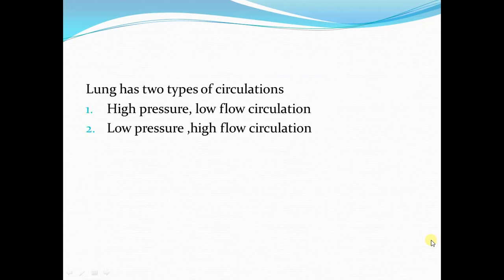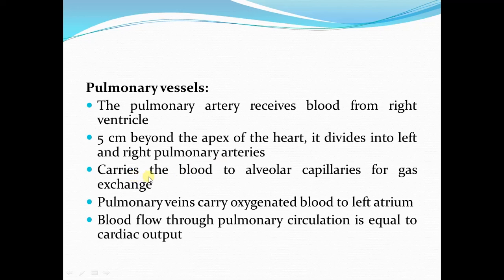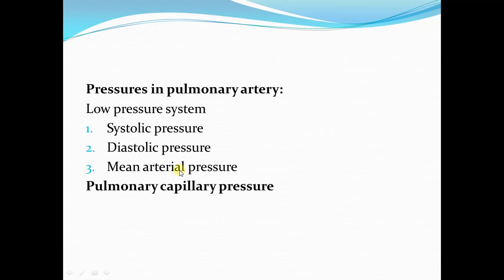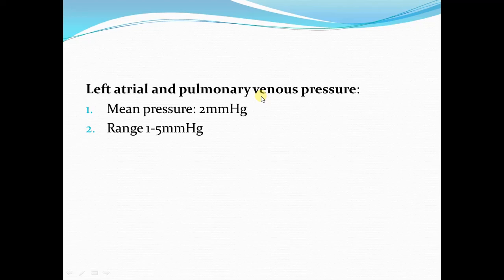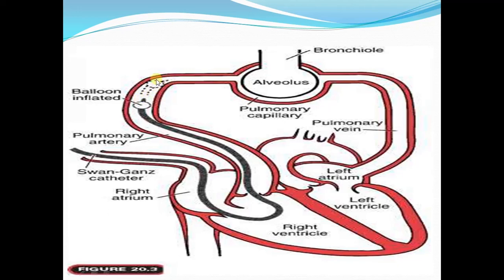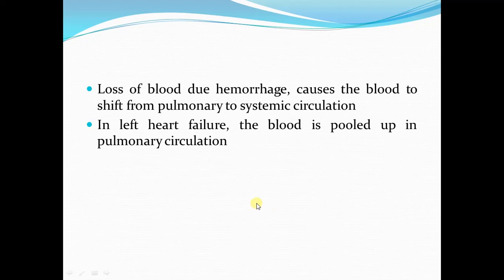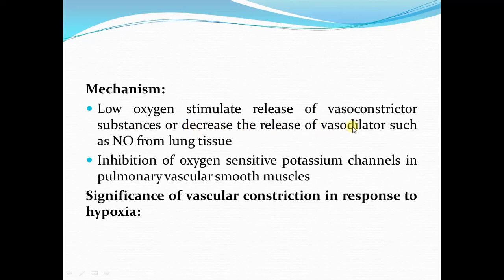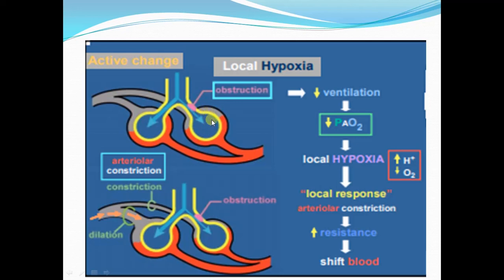Lecture of Dr. Shumaila Kanwal on topic Respiration Part-VIII